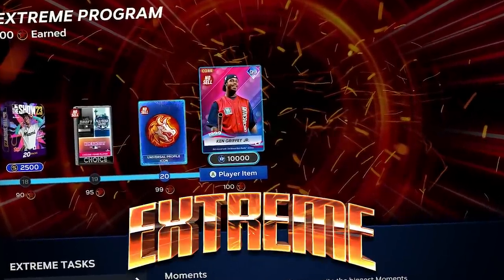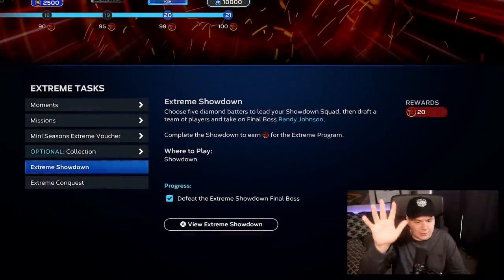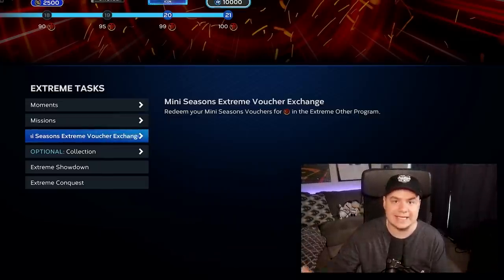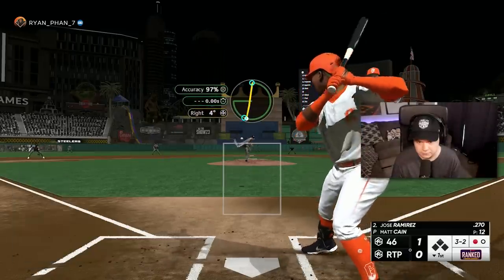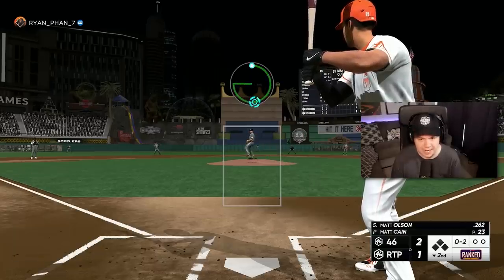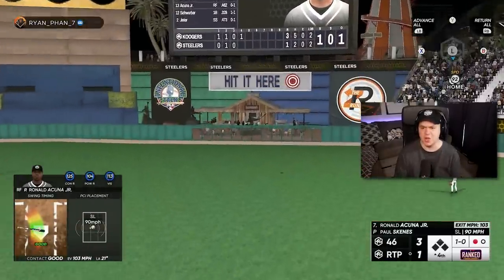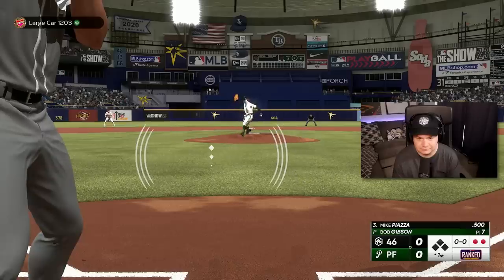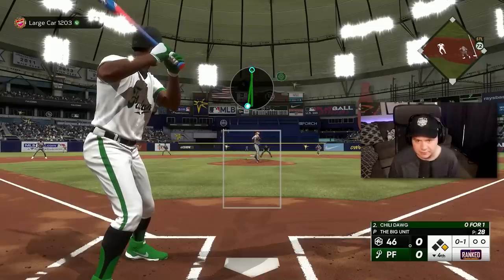I Completed Extreme for 99 Ken Griffey Jr.